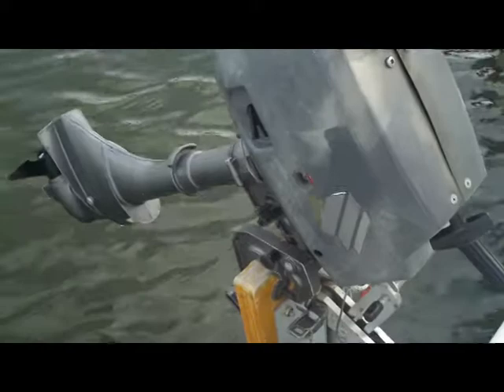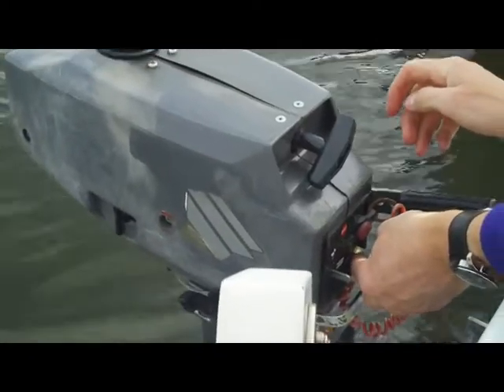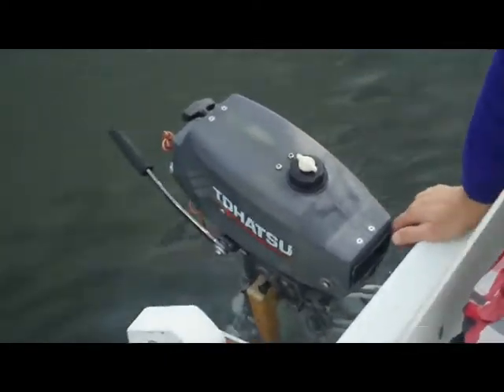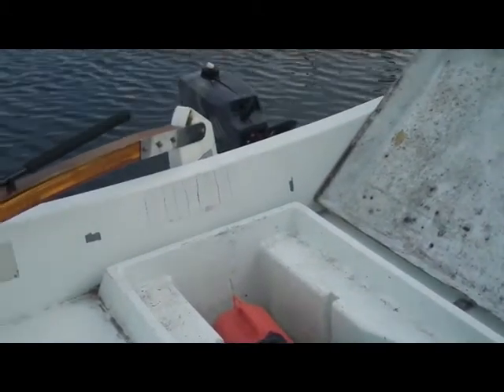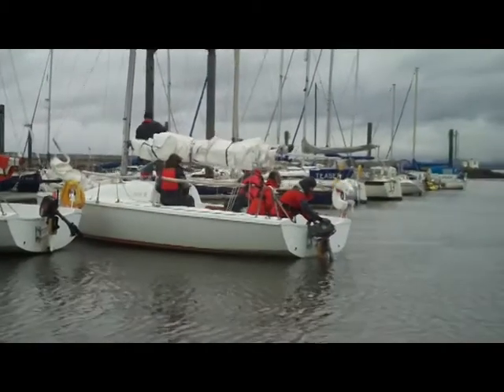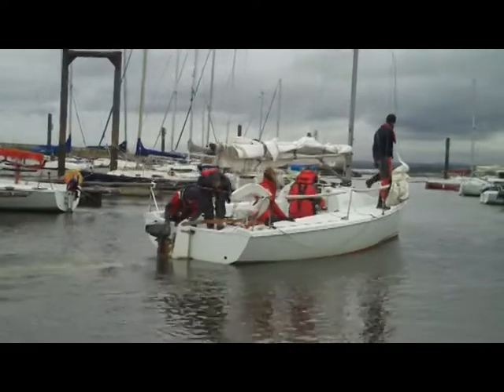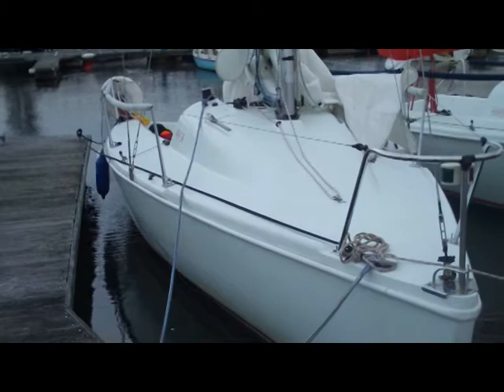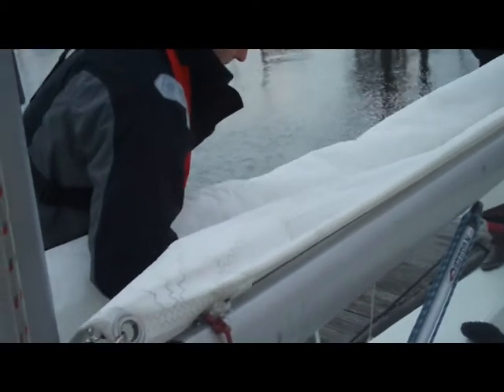Port Edgar Yacht Club 707's 1. Engine and Handling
Engine 0:12, Radio 4:32, In&Out 5:32, Reefing 6:35, Mooring & Pack up 8:08. Many thanks to Andy and Jack for filming the sections from the RIB.